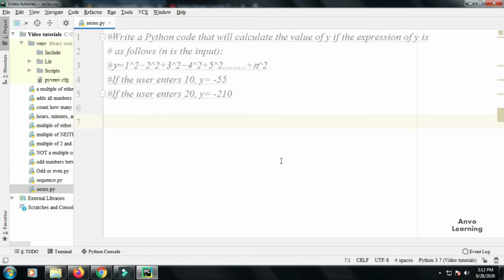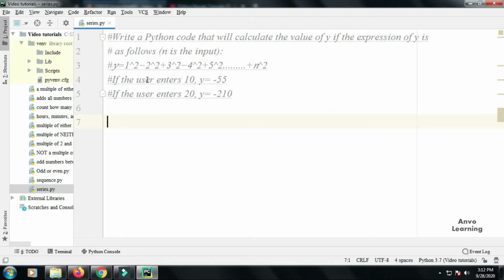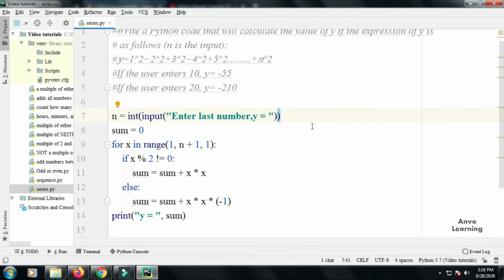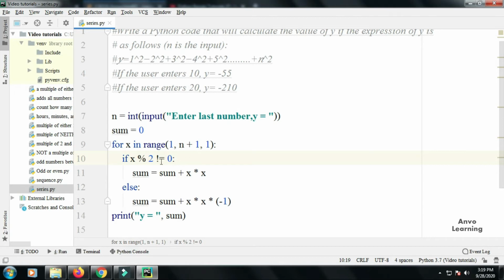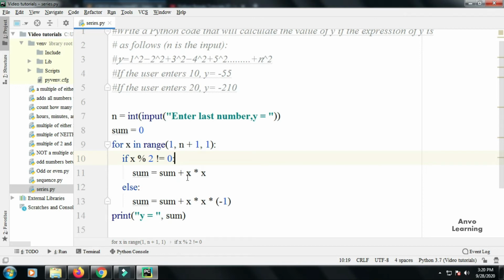Find the value of the series l Python l English l Tutorial l 2020 l Step by step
It is an English tutorial video on python. Here we learn How to Find the value of the series l Python l English l Tutorial l 2020 I Step by step.

Series y = 1^2 -2^2 + 3^2 - 4^2 + 5^2 + n^2